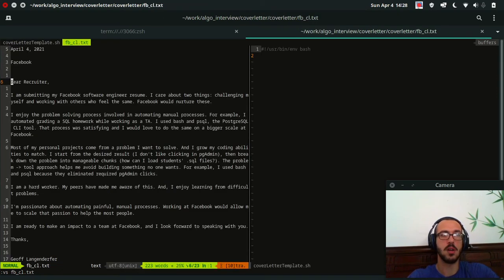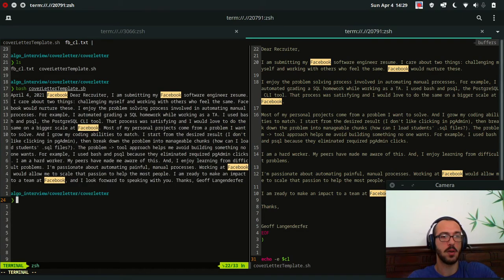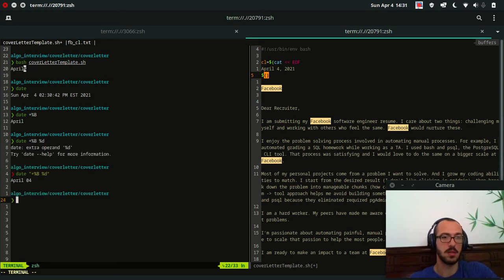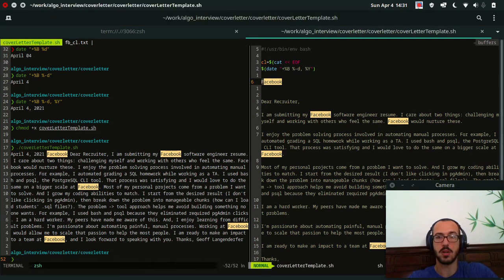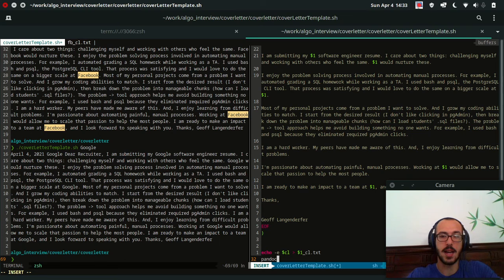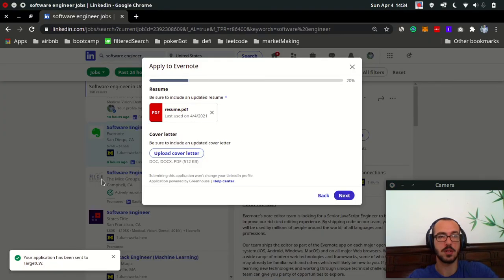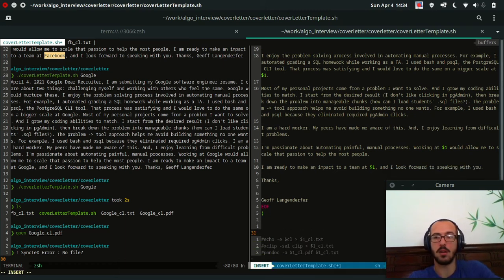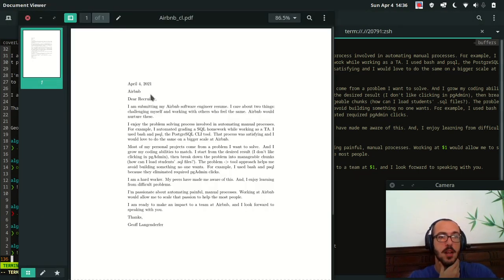Automate cover letter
Tired of writing 100 cover letters for 100 applications?

Let's automate it so you only need to write 1!